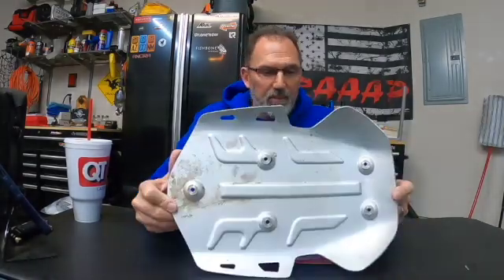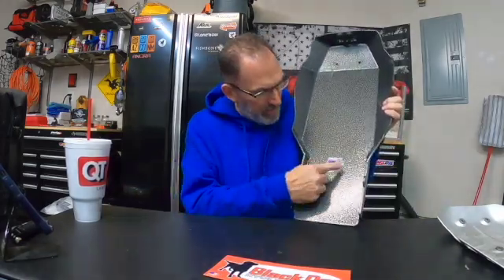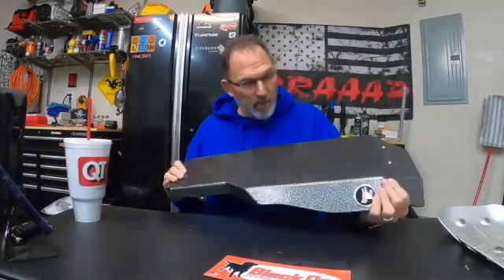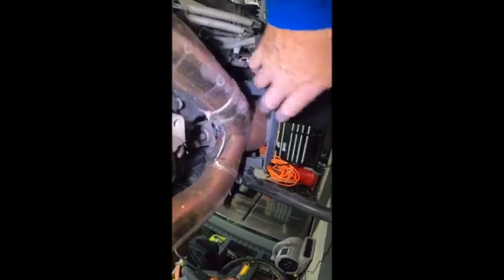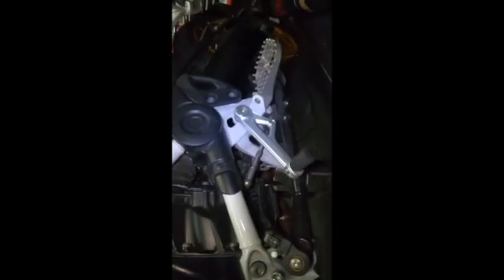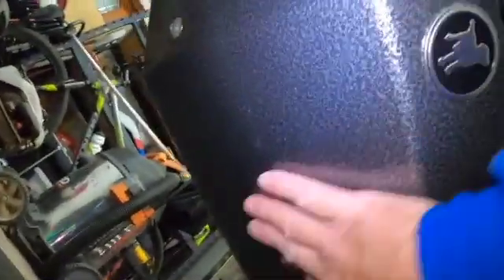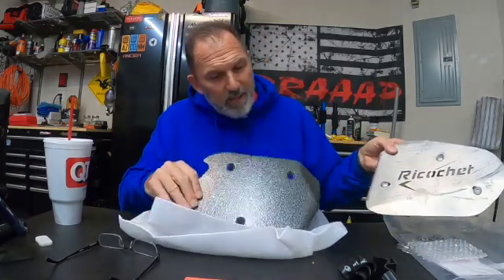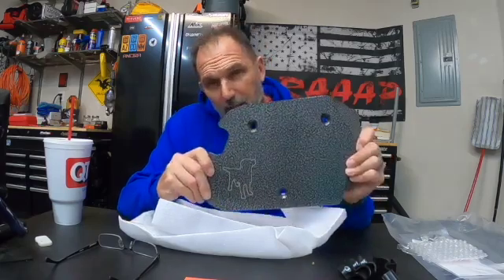BMW 1250 GSA Protection BlackDog Cycle Skid plate Valve cover guards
I show viewers my install of my Blackdog cycle skid plate and valve cover guards